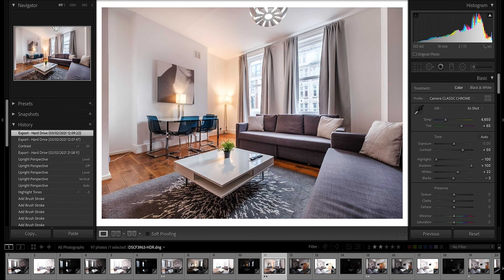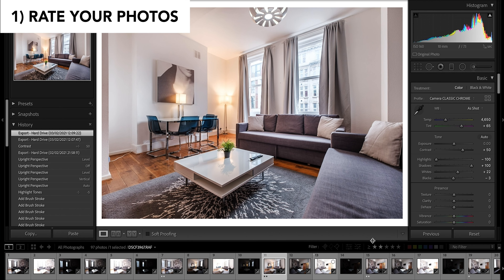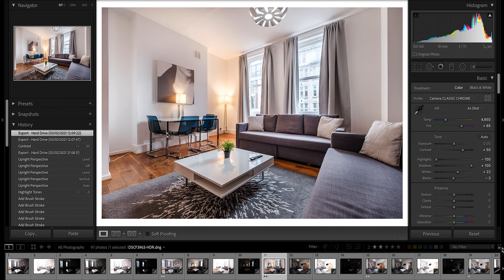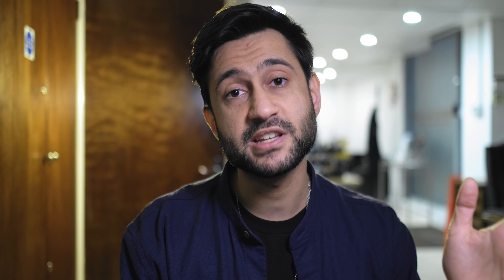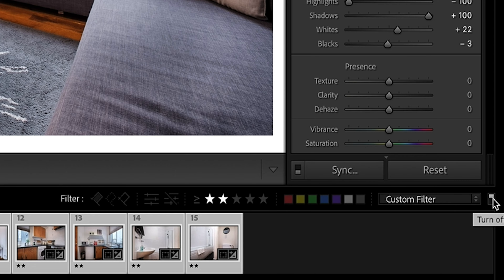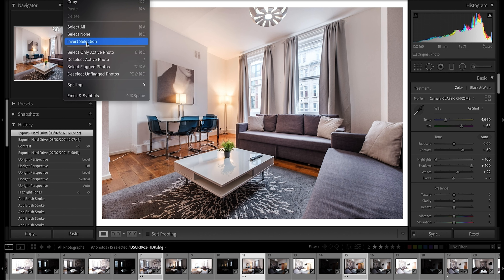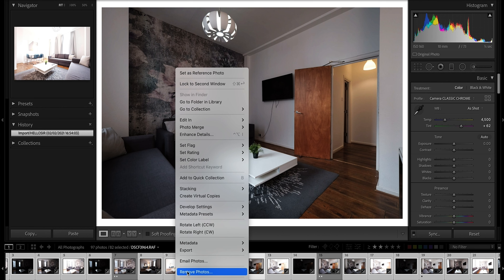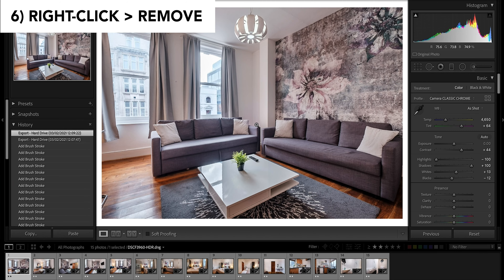How to delete unwanted photos in Lightroom QUICKLY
How do I save storage space in Lightroom? How to delete a load of photos at once? I go over a quick and simple file management solution for Lightroom Classic. You will learn how to delete unwanted photos in Lightroom Classic super quickly!

FULL LIST OF EVERYTHING I OWN AND USE

My main setup as of 2021:

Main Camera (Fuji X-T3)
Back Up Camera (Fuji X-T2)
Broll & Street Lens (Fuji 56mm)
Best Fuji Wedding Lens: (Fuji 23mm f/1.4)
Daily Backpack

My Fuji Vlog Setup:
Fuji X-S10
Fuji 16mm f/1.4
Rode VideoMicro

Street Photography Lens Selection:
Fuji 23mm f/2
Fuji 16mm f/2.8
Fuji 35mm f/2
Great All Round Travel Prime Lens (Fuji 35mm f/1.4)
Street Vlogging Cam (GoPro Hero8 Black)

My Fuji X-T3 Pro Filmmaking Setup
Atomos Ninja V Monitor
Smallrig Monitor Mount:
Smallrig Top handle
Smallrig Wooden Handle
Smallrig X-T3 Cage
HDMI Cable
Adapter to put your Canon lens on Fuji X Bodies

Rode Smartlav+
Rode Lav adapter for certain devices such as smartphones
Zoom H1n

BEST STOCK VIDEO FOR YOUTUBERS (get 2 extra months)"

WHERE I GET MY MUSIC:
Artlist (get 2 extra months)
Soundstripe SAVE YOURSELF 10% by using code: HVRIS at checkout ;)

WHO IS HVRIS?
Haris Ahmed, I am a London based Photographer & Filmmaker.
I specialise in digital media content.